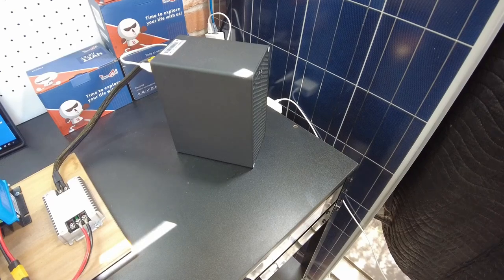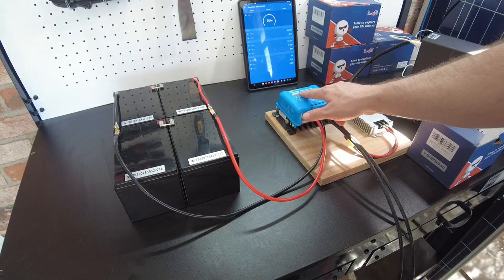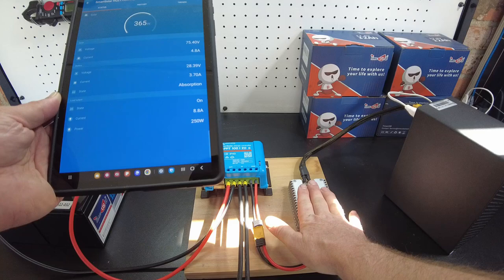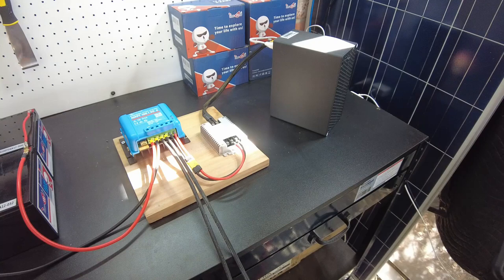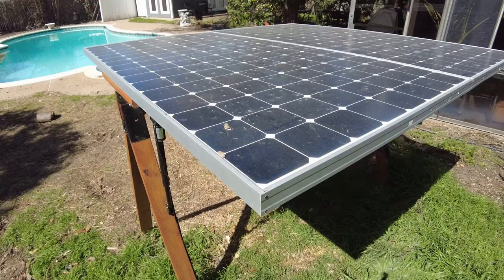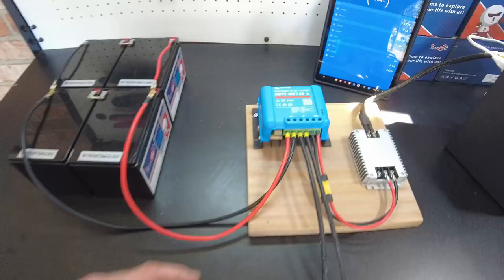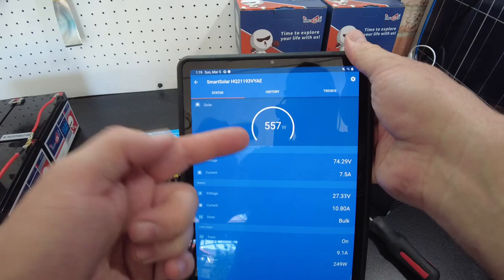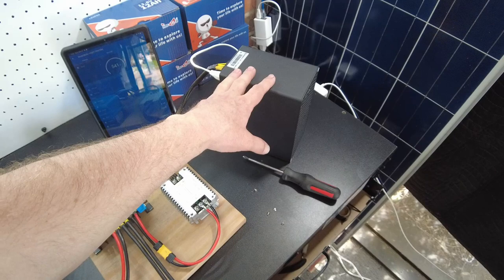ASIC Solar Crypto Mining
In this video we mine cryptocurrency using the goldshell kd box II ASIC, and solar power

I would like to thank:
Muskminers, ASIC miner hosting

MPPT:
Victron 100/20 solar charge controller

Batteries used:
Timeusb 12V 12Ah LiFePO4

DC/DC Converter
Valefod DC to DC 24V to 12V 30A 360W